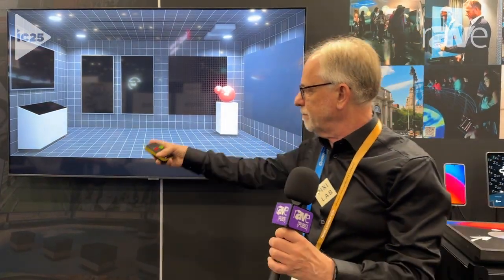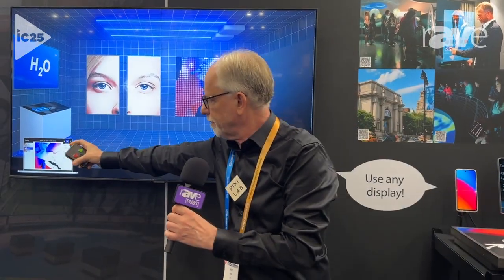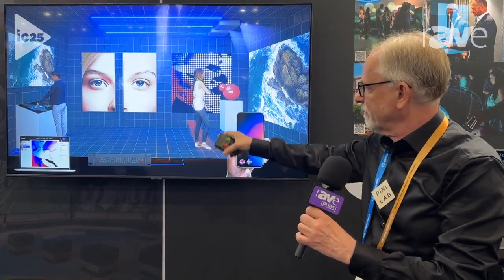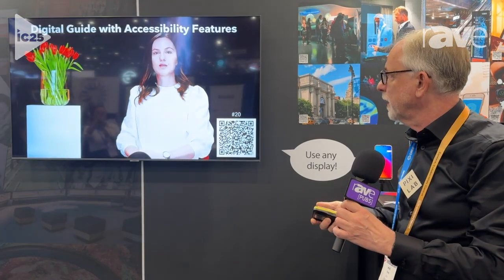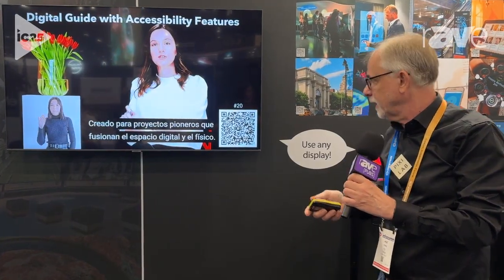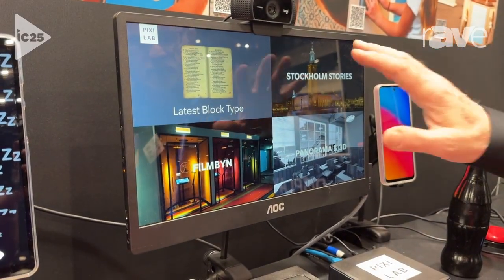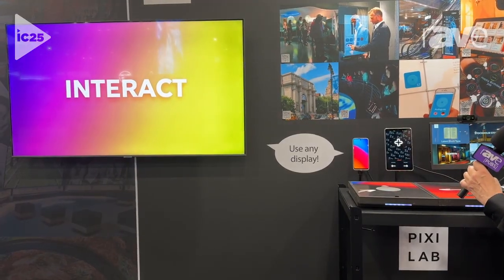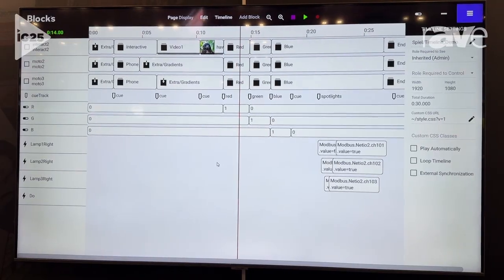InfoComm 2025: PIXILAB Talks About PIXILAB Blocks for Fixed Installations at Museums and Theaters